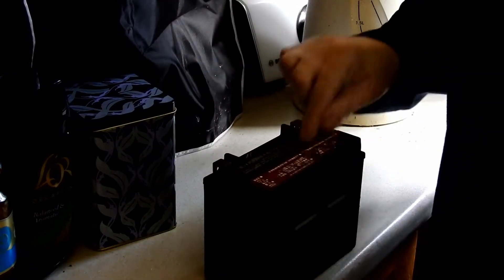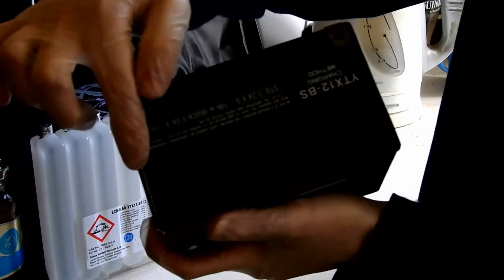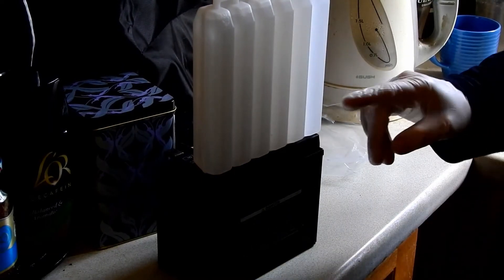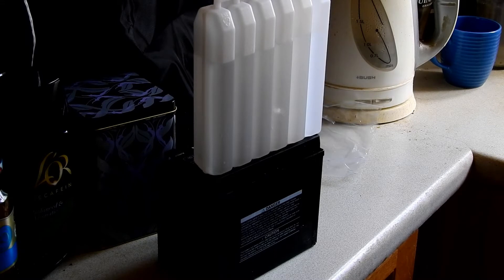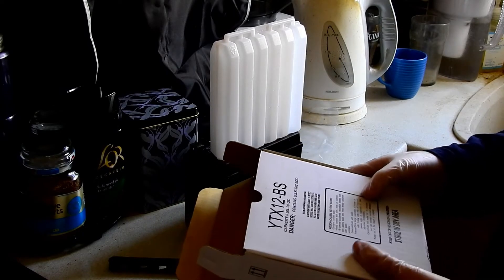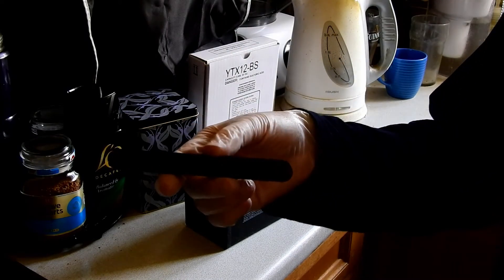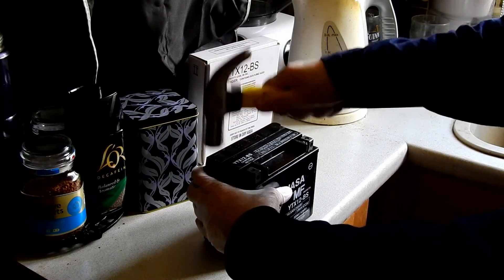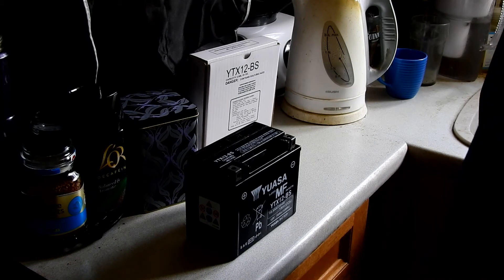How to fill a dry battery with sulphuric acid (Yuasa)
This video demonstrates how to put acid into a dry battery - this is for a Yuasa branded battery, but the process should be the same for most dry cell stored batteries.

I 10Ah battery will take about 10 hours to fully charge from flat on a standard 1-1.2A charge. It's generally not recommended to fast charge a new battery. You can later top off the charge with a fast charger at 5A for 1-2 hours (2 hours for fully flat to full charge).

Be careful, wear gloves and goggles and try not to spill any acid - done properly it should be a safe clean job.